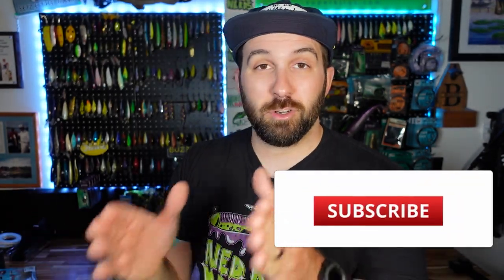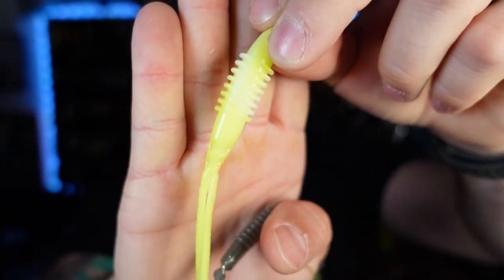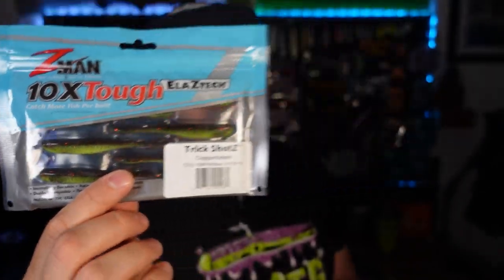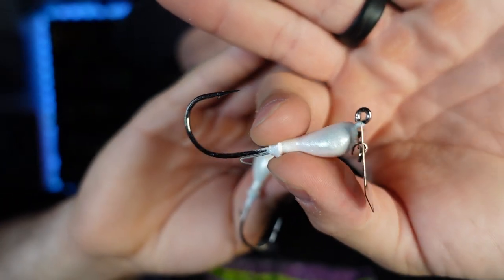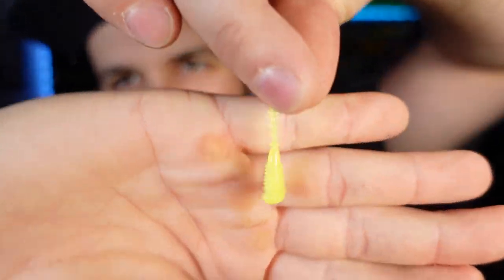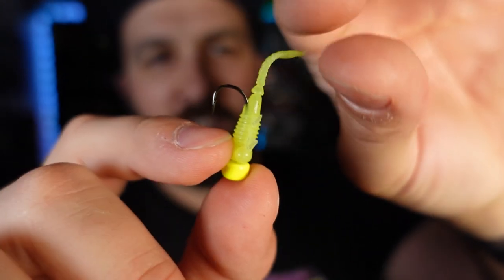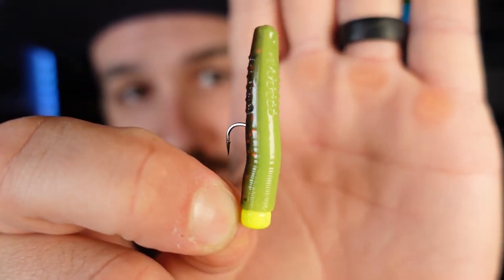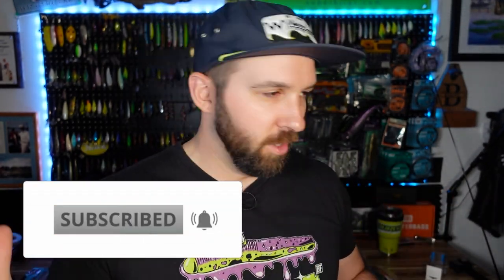Micro Ned Rigs? | Tackle Warehouse Haul UNBOXING!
We finally picked up the Micro Finesse baits from ZMan Fishing.  This series features some of the SMALLEST Elaztech baits you've ever seen!  Tiny and indestructible sounds like a perfect fit for some aggressively average ultralight anglers I know!  This unboxing also includes some awesome lures and baits from Tackle Warehouse!  Enjoy!